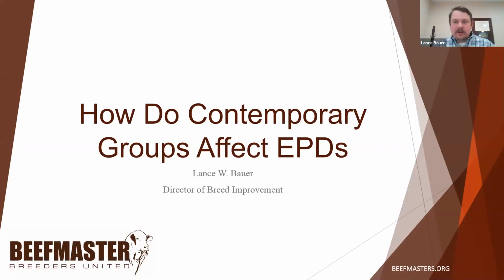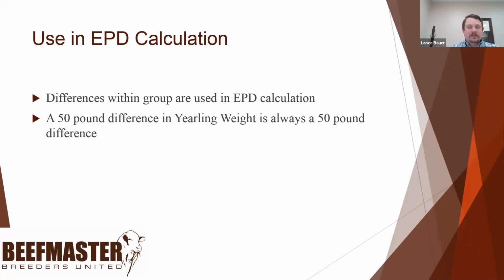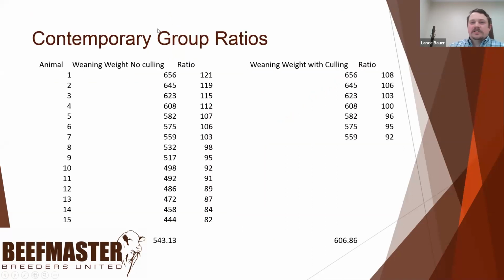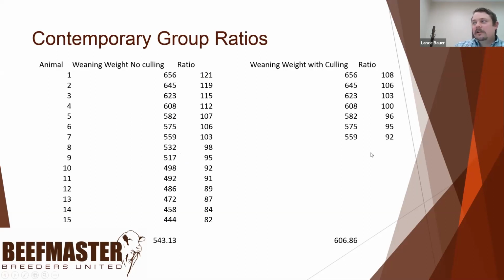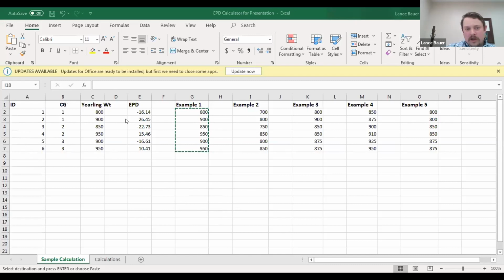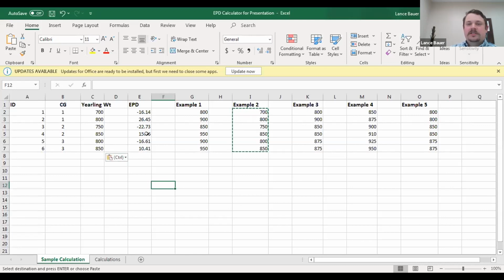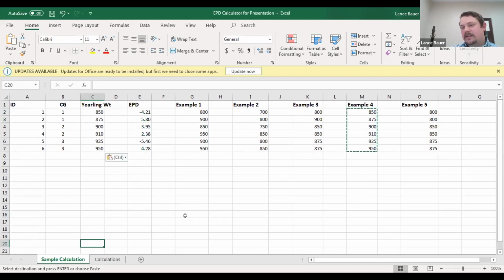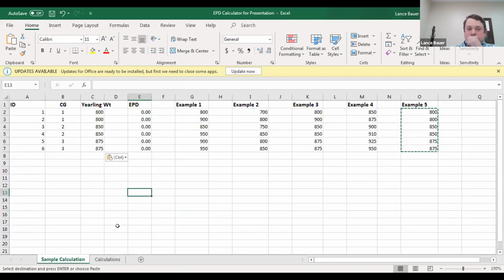BBU Webinar How Contemporary Groups are used in EPD Calculations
Lance Bauer, BBU Director of Breed Improvement, reviews how BBU Contemporary Groups are used in BBU EPD Calculations. Dusty Pendergrass contributes to answer commonly asked questions.